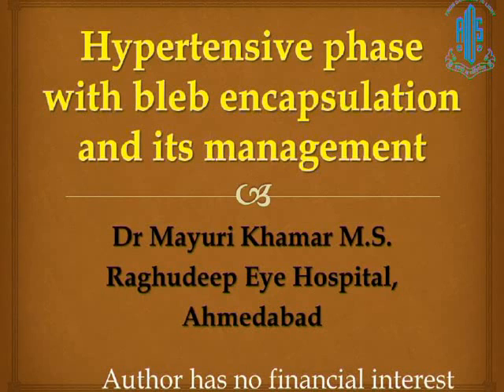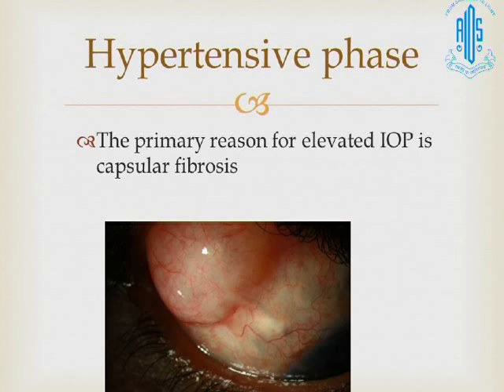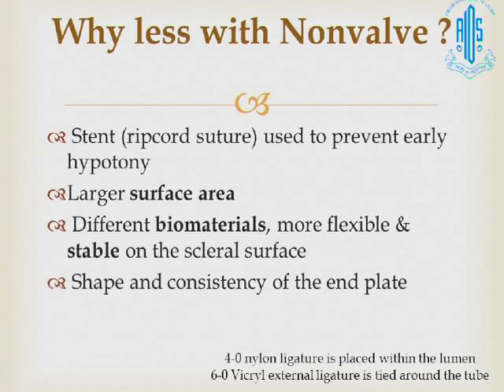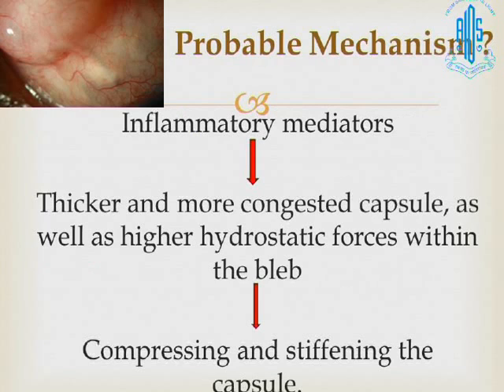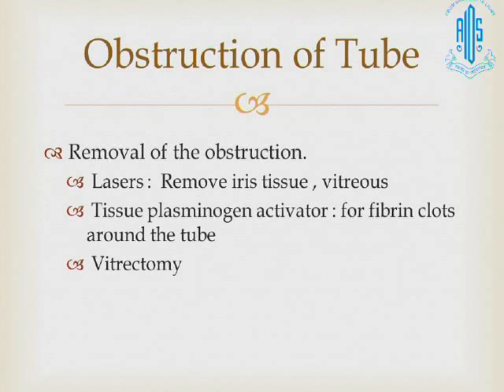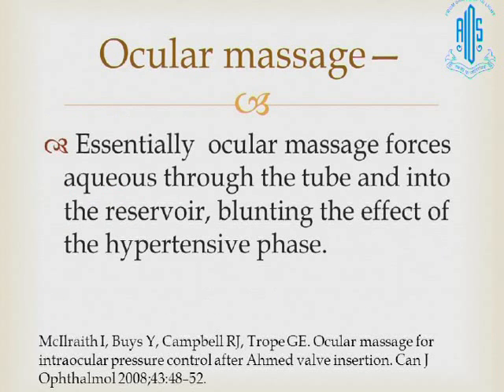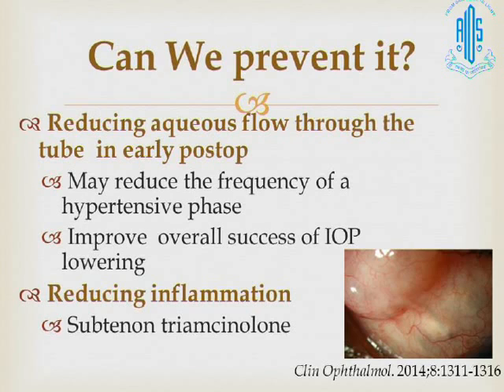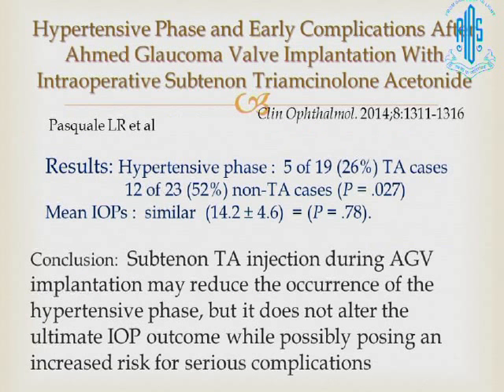Dr Mrs Mayuri B Khamar